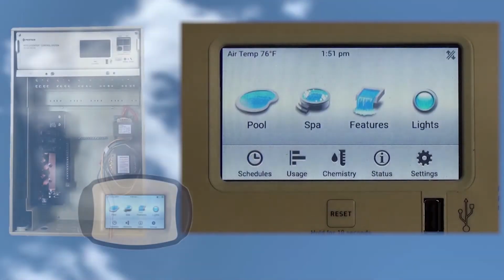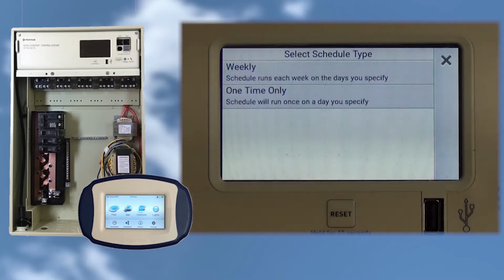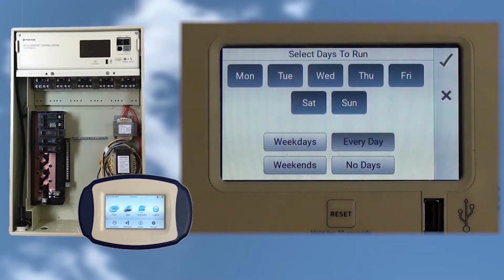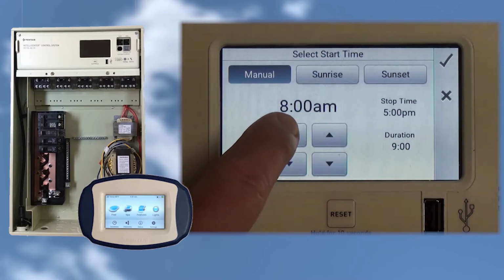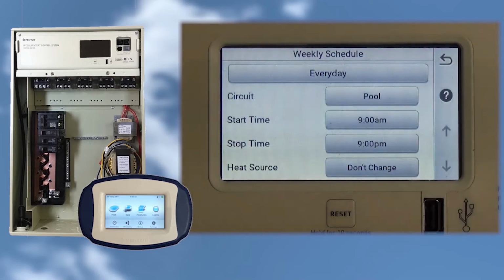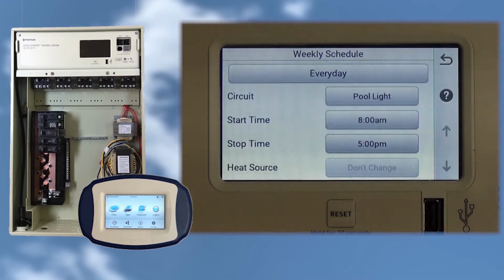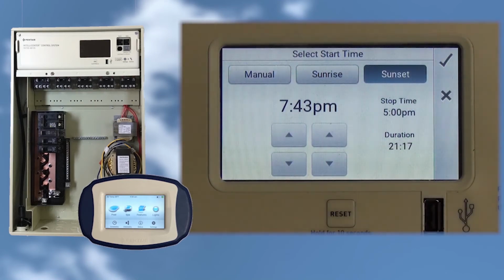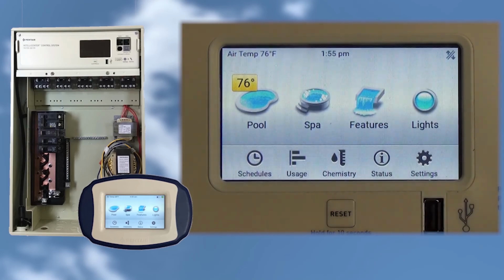The IntelliCenter® Control System for Pool and Spa- Step 5: Schedules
The IntelliCenter® Control System for Pool and Spa offers pool owners intuitive, effortless control of the features and functions of their pools and spas. Setting up Pentair automation systems can be done in just five simple steps. After setting the clock, location, circuit names, and functions, you will add equipment for the IntelliCenter system to automate. The final setup step is setting the schedules, which can be set to run one time or on a recurring basis.